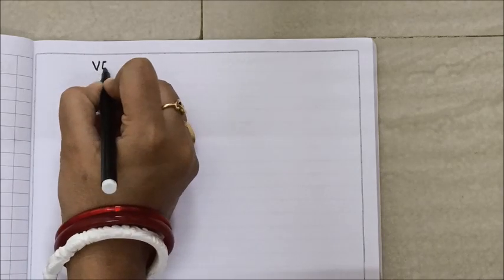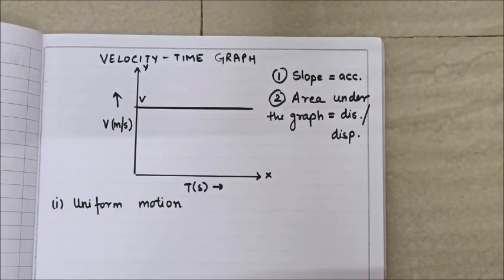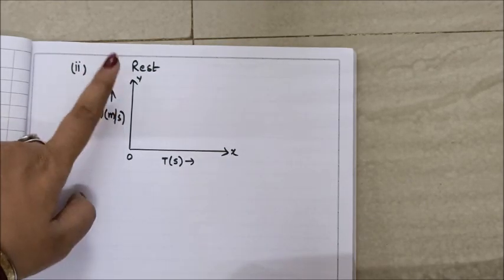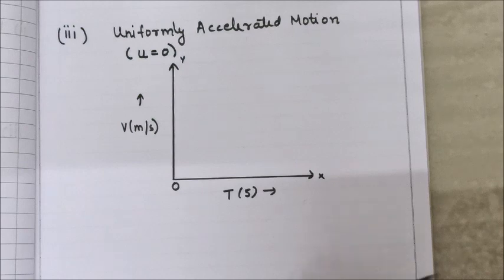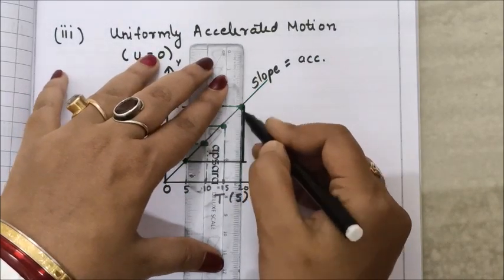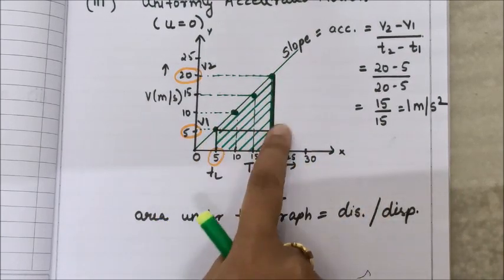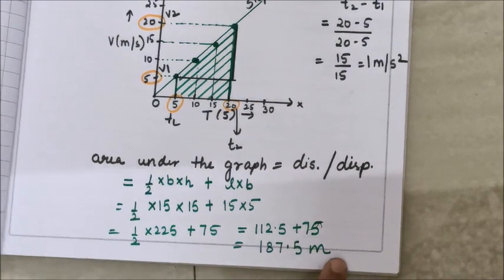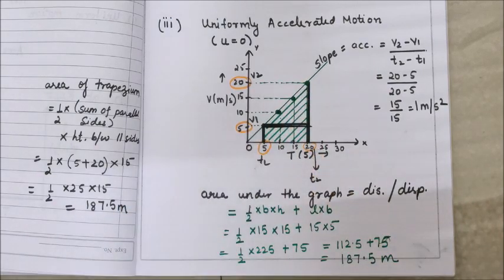Ch-MOTION class 9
V-T graph ( part1)